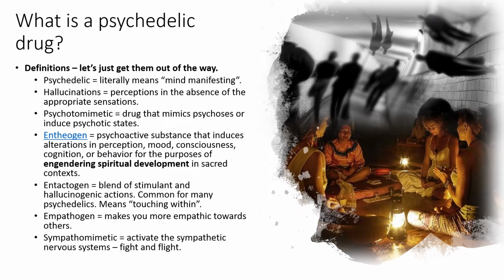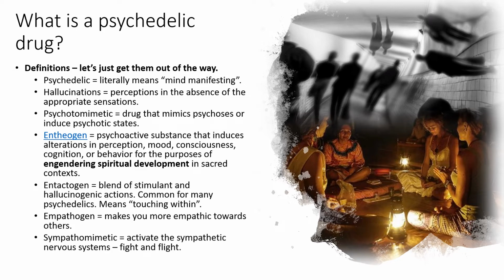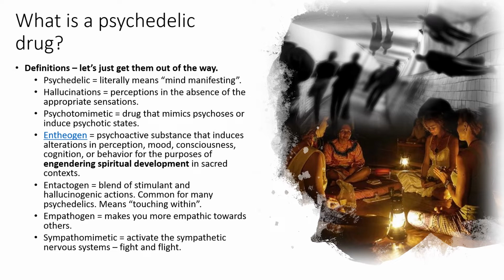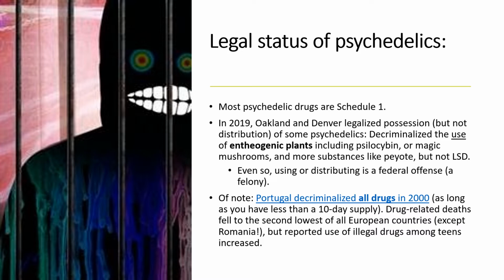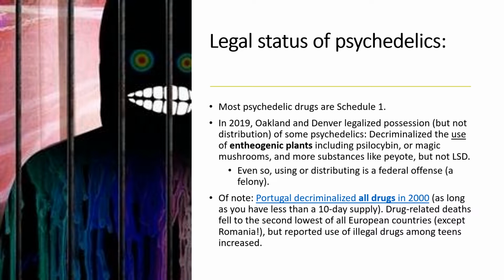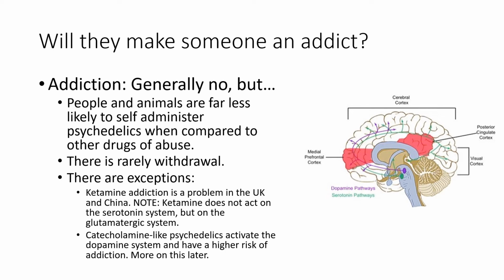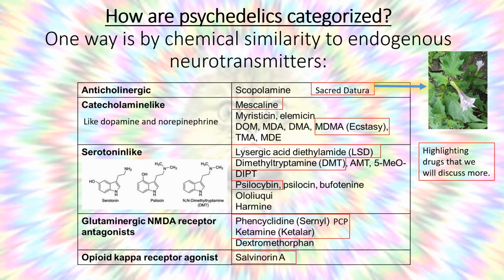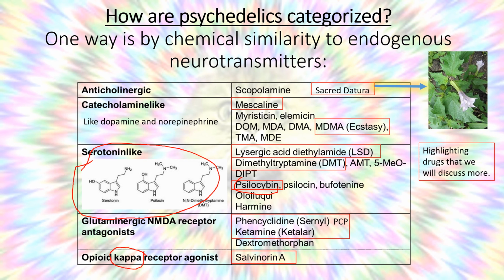10 Psychedelics Day1 serotonin like pt1